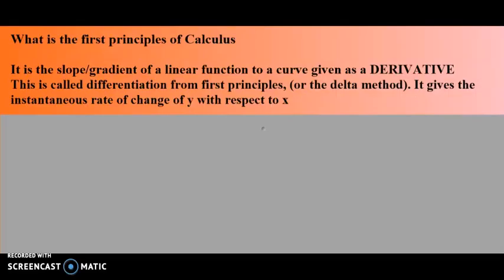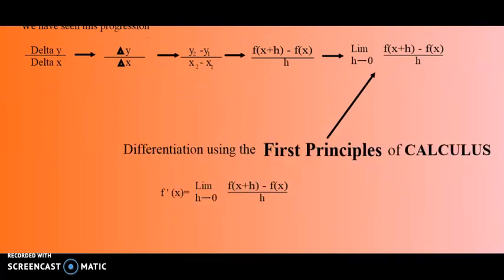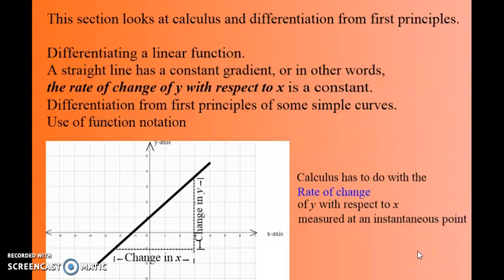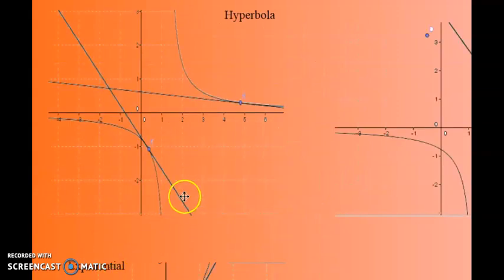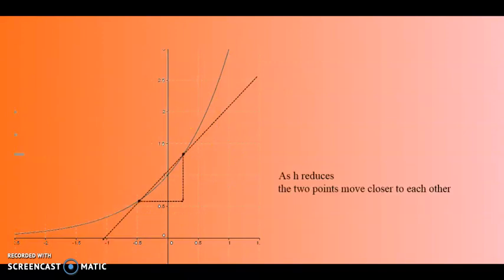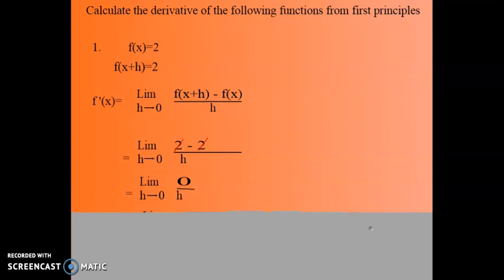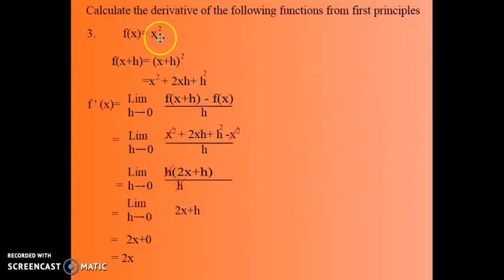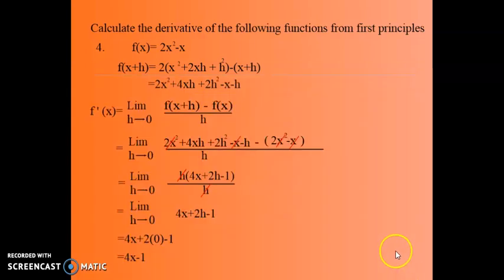Calculus Fist Principles L1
Mathematics, Help, Calculus, First Principle, fourth industrial revolution, 4ir .
Wiskunde, Help, Kalkulus, Eerste Beginsels, vierde industriële rewolusie, 4ir
Digitalised Mathematics
Grade 12
Vierde industriële rewolusie is hier,
Digitale Wiskunde
Graad 12